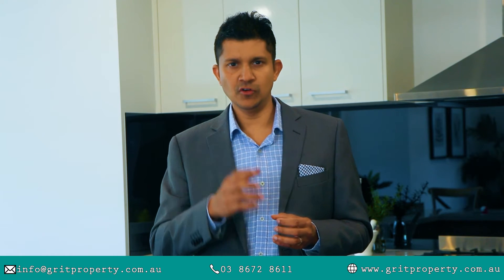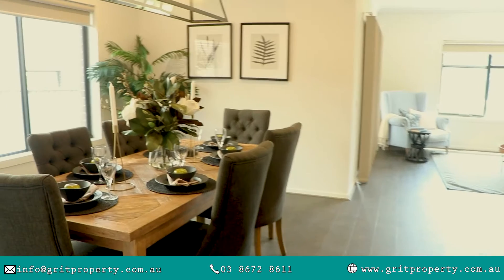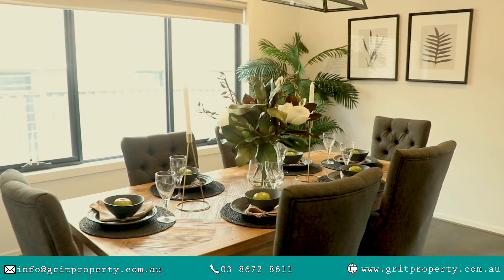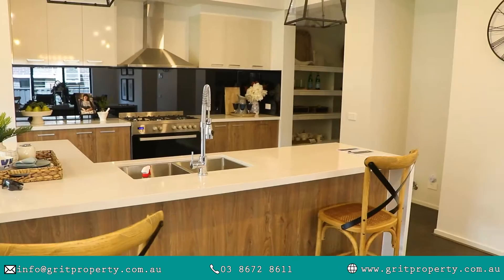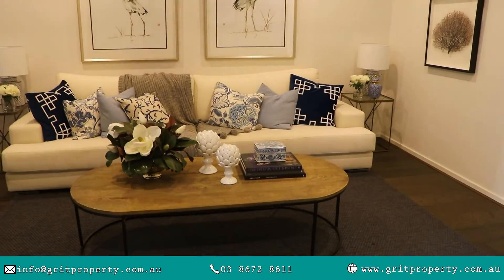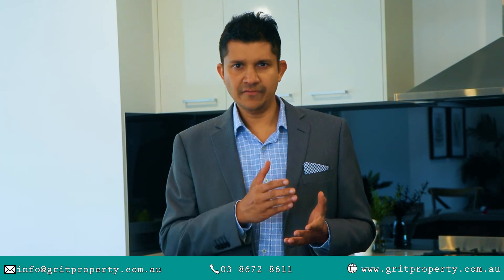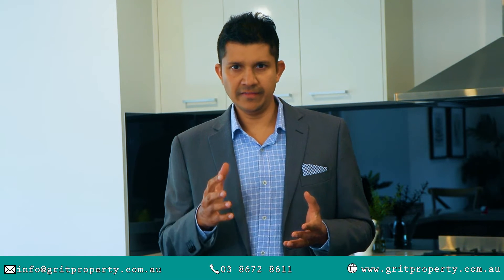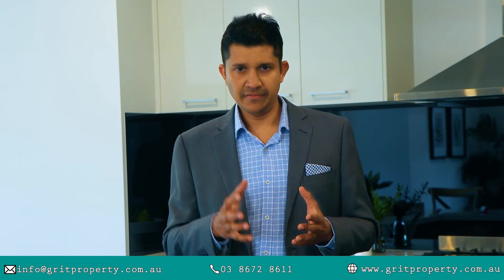Who is the King of Cash flow properties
Most investors are looking at cashflow positive properties in 2021
If you are getting $1,000 to $1,500 net per month after paying your mortgage, that's fantastic.

The king of Cashflow positive properties is display homes, which gives an 8% guaranteed return for 2 years.

Display homes are done with perfection in terms of the quality of the finishes, fittings, fixtures and included top of the range appliances, which means the resale value of the property will be higher than a normal property.

At the same time 8% guaranteed rental return is not savailable in a normal rental property, which is typically double of the amount of what you get in a normal rental property.

Landscaping itself done to perfection because they are done to impress the retail customers who walk in.

These properties are starting from $675,000 up to $1m based on the size of the house, land and the location.

8% return, which is over $100,000 on the rental income itself.

Feel free to talk to us, we have a range of these type of properties, which gives you an 8% return for 2 years.

Talk to us, we'll send you the info right away!!!